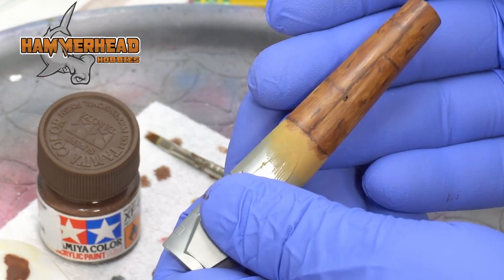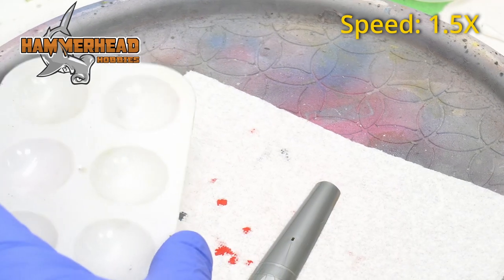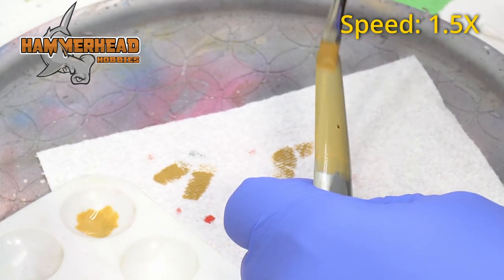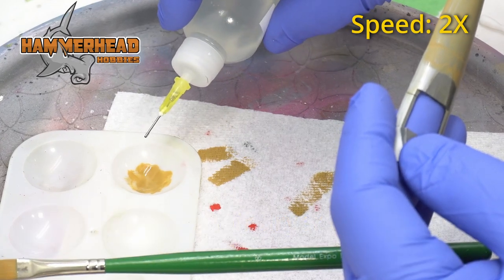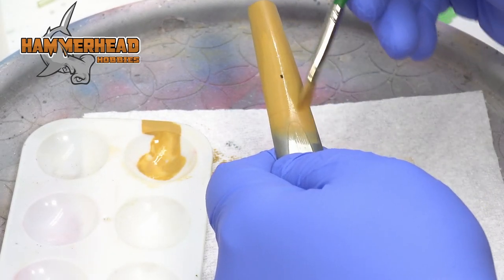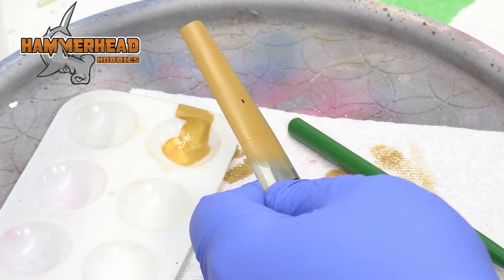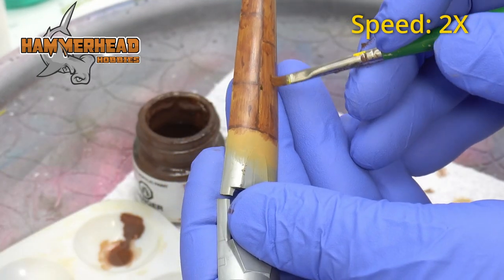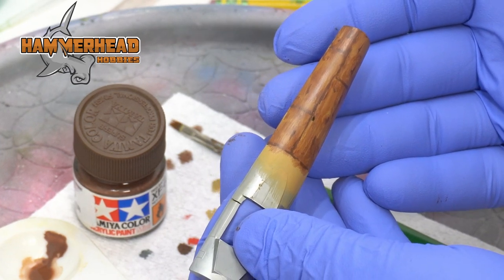Simple and Easy Wood Effects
This video is my technique on how to make some Simple and Easy Wood Grain Effects only using acrylic paints and paint brushes.  This technique can be using for any wood effects needed.  Wooden Propellers, panel, boards or any other wooden effect that is desired.  The end result is smooth without any texture.  I did not primer or sand the sprue piece I paint because Tamiya acrylic paints adheres very well to plastic.  The after a day of drying the paint cannot be scratched even with a fingernail with heavy pressure.

Video is edited using DaVinci Resolve 18 by Blackmagicdesign

00:00 - Start
00:13 - Introduction
00:44 - Choosing base coat paint a brush
01:33 - Begin painting base coat
02:46 - 2nd coat of base coat
03:27 - 3rd coat on base coat
04:17 - Final coat on base coat
05:02 - Drawing the wood panels
07:06 - Starting the wood grain effect
09:53 - Finished wood grain effect